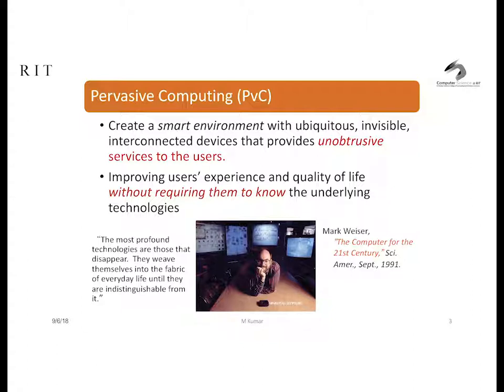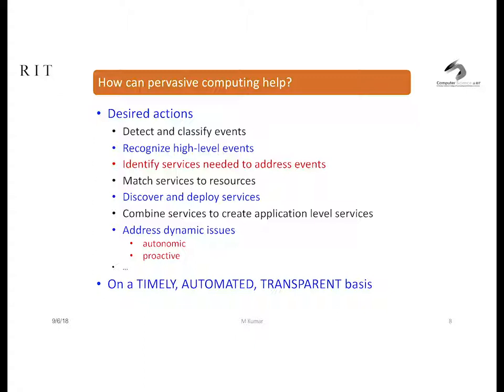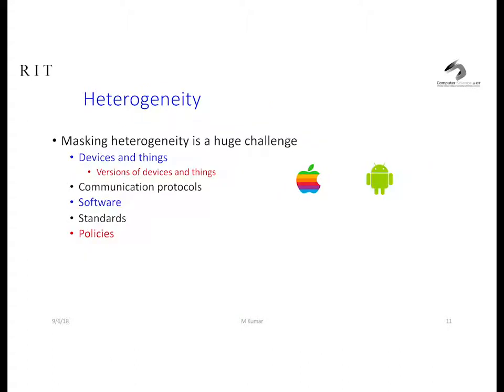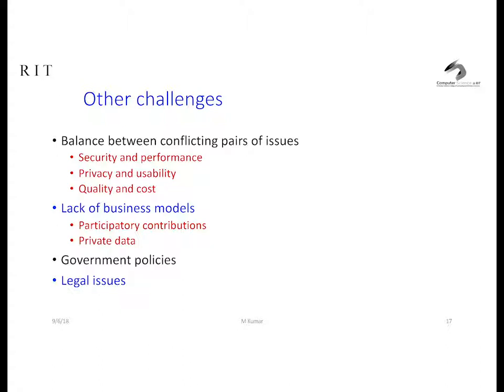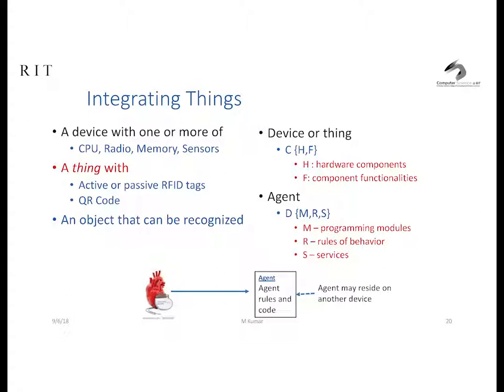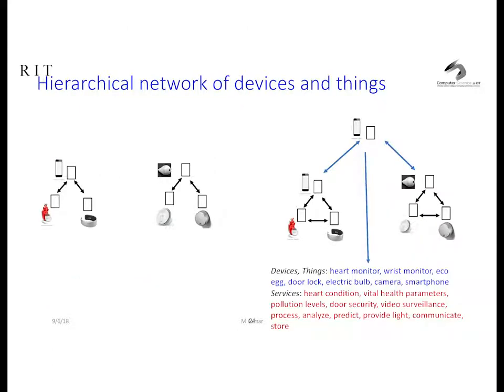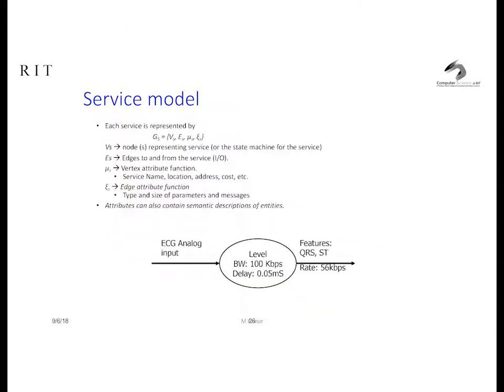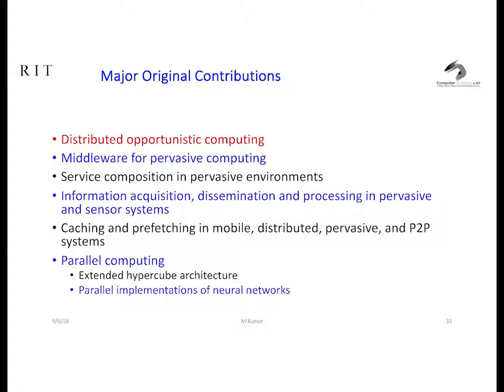Integrating 'Things' into Pervasive Computing | Mohan Kumar | IOTAP Keynote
Dr. Mohan Kumar is professor in Computer Science at Rochester Institute of Technology, USA, and he is one of the leading researchers in the area of pervasive computing. In addition to his groundbreaking research in this area, he has co-founded both the IEEE conference on Pervasive Computing and the journal Pervasive and Mobile Computing.

00:00:00 Start
00:00:20 Organisation of this lecture
00:01:00 What is Pervasive Computing?
00:02:37 Technologies, Focus Areas, Applications
00:09:46 How can Pervasive Computing help?
00:11:42 Pervasive Computing: Challenges
00:14:28 Pervasive Awareness
00:19:07 Heterogeneity
00:22:14 Human in the loop
00:22:34 Data processing and storage
00:24:25 Computing/processing
00:25:28 Security and privacy
00:25:42 Scalability
00:28:16 Other challenges
00:31:26 Challenges and opportunities
00:34:23 Empowering Pervasive Systems with 'Things'
01:02:43 Main research contribution